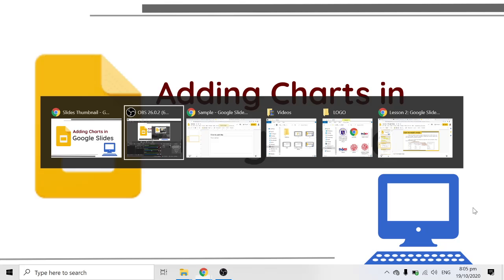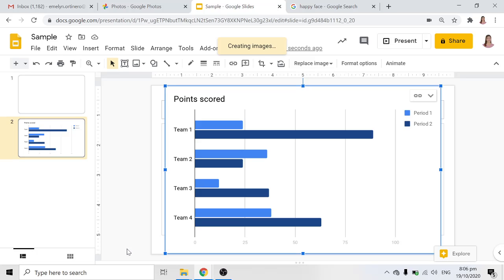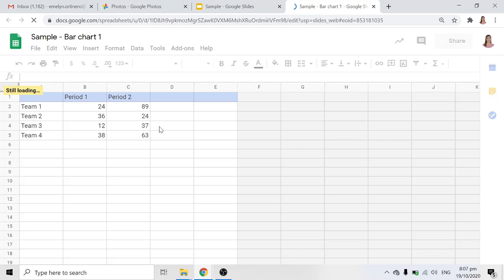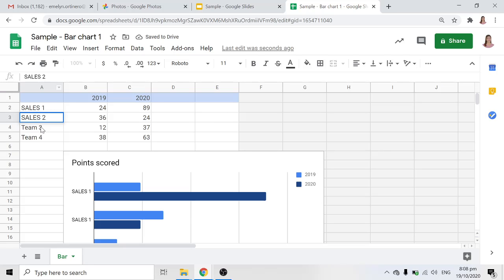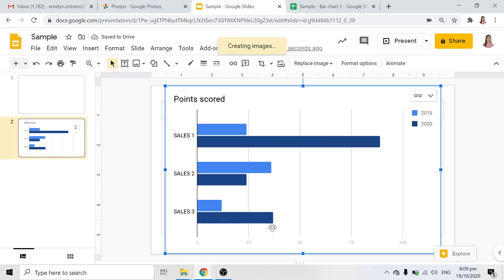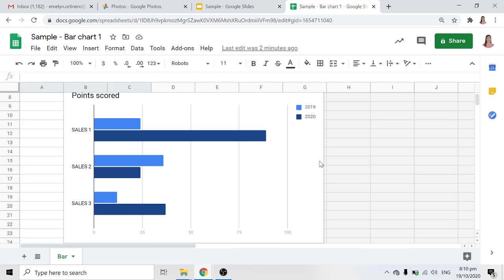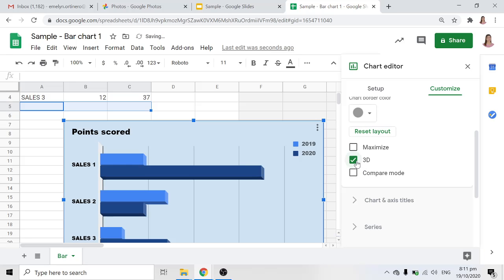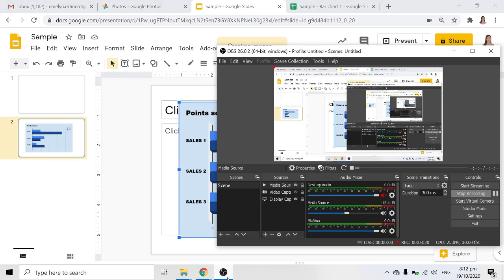Adding Charts in Google Slides